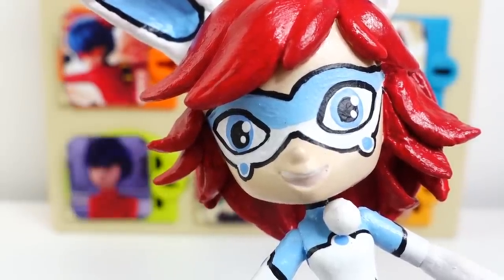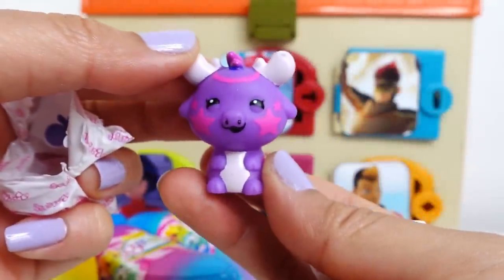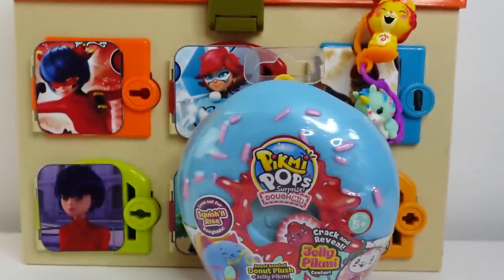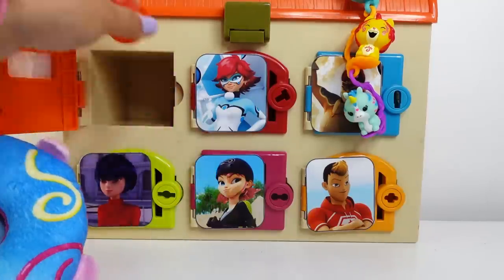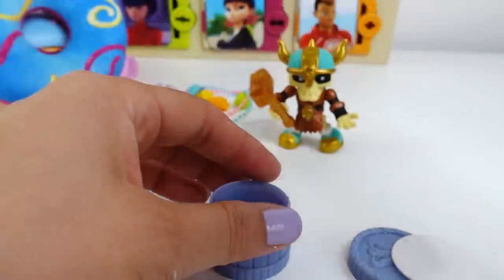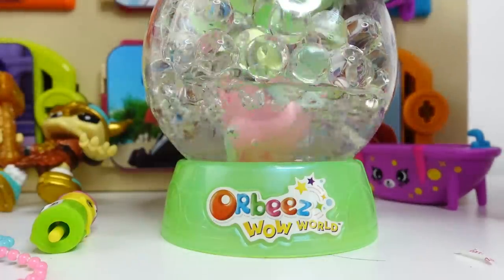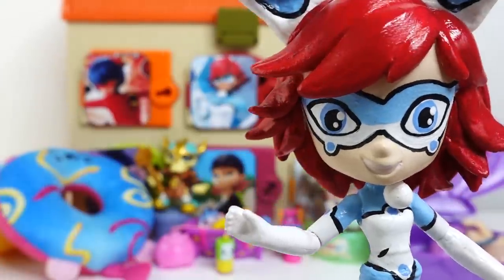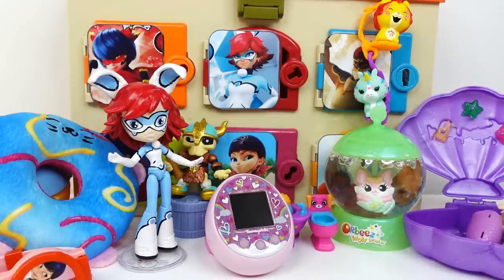Miraculous Ladybug Bunnix Trapped Doors Surprises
Bunnix has lost the face plates for her watch! Help Bunnix find the face plates by opening the doors in the surprise box. How many will you find? Surprises include Shopkins, Merbabies, Pikmi Pops, Tamagotchi On, Shopkins Happy Places, Treasure X Dragons, Dough Mis, Bananas.

Bunnix is a hero from the bunny miraculous. Her kwami is Fluff. She is able to travel through time. Bunnyx is shown in Miraculous Ladybug Season 3 episode Timetagger.